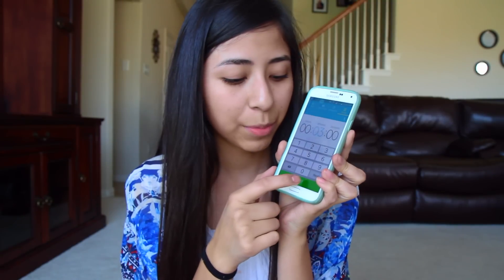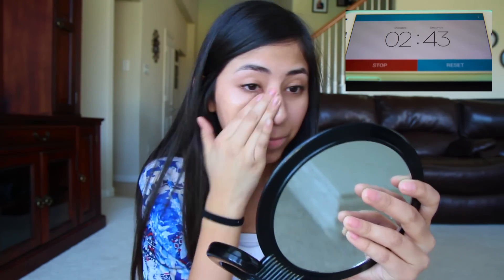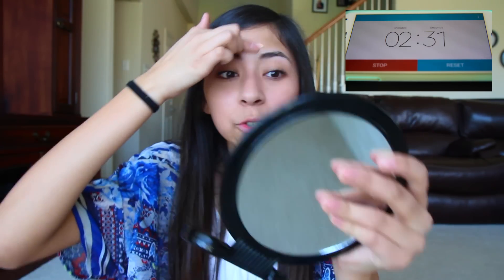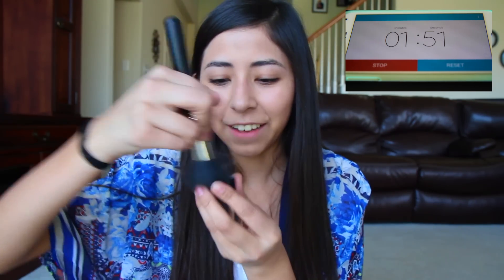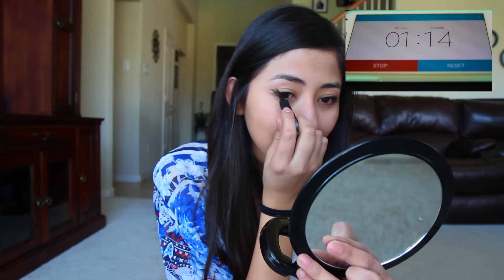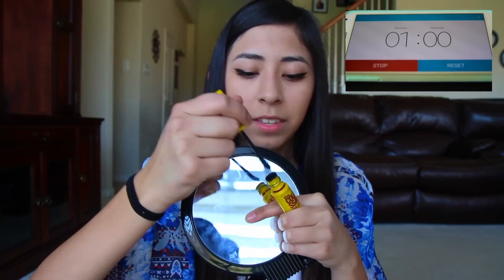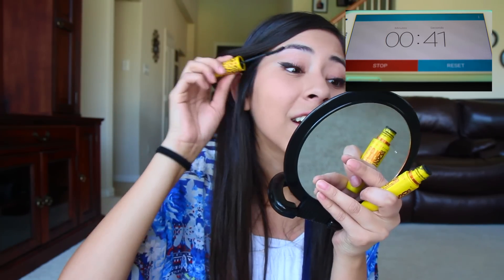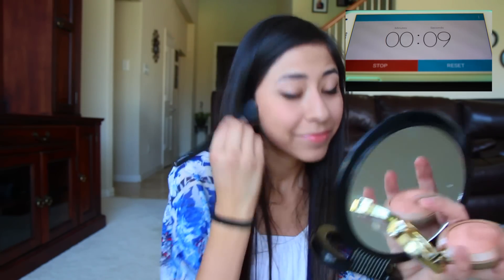3 Minute Makeup Challenge!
OPEN ME!♡
Thank you guys so much for watching this video! I ended up taking too much time on foundation and my wings were disgusting, so sorry about that xD But hey! MY BIRTHDAY IS COMING UPPPPP. My birthday is on May 21st! So that's good news ;) Leave your video requests in the comments down below! Love you guys!♡

-Stalk Me-
snaphchat @natalia2233

-FAQ-
Age? 15